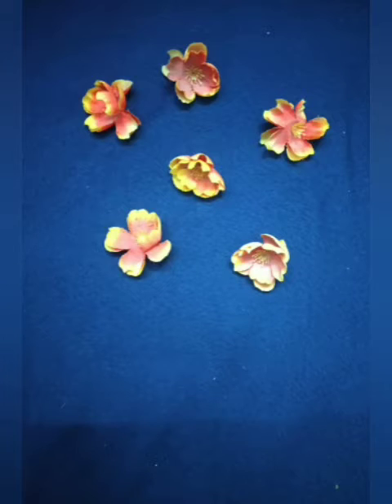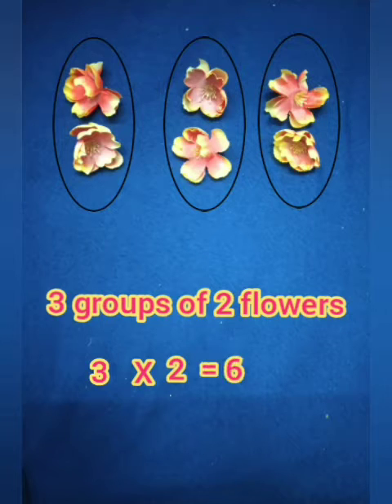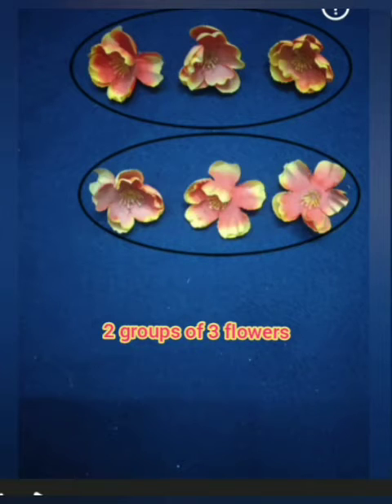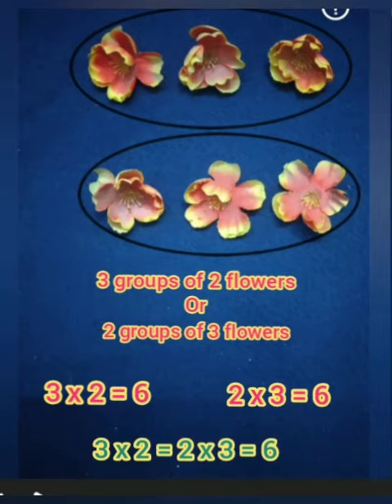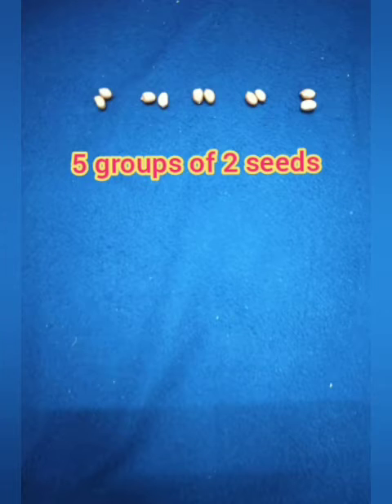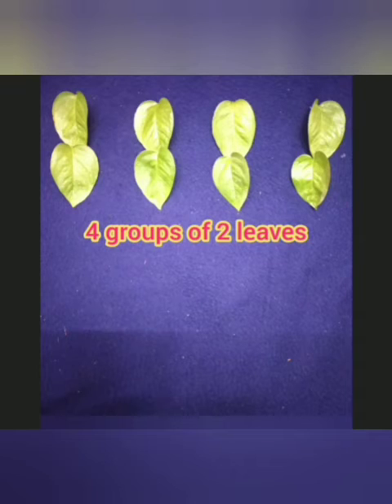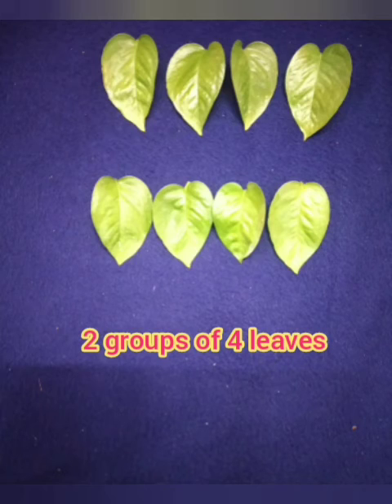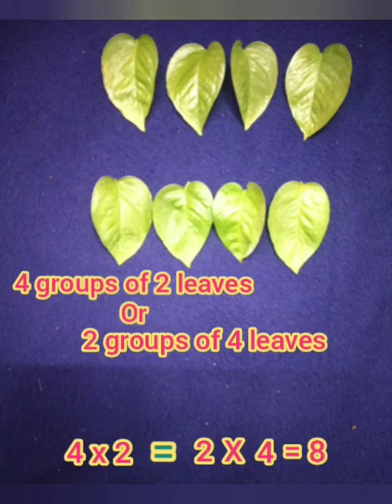Class 1 Lyra Video on Multiply in any order and parts of plant